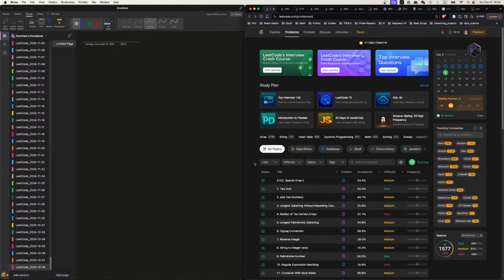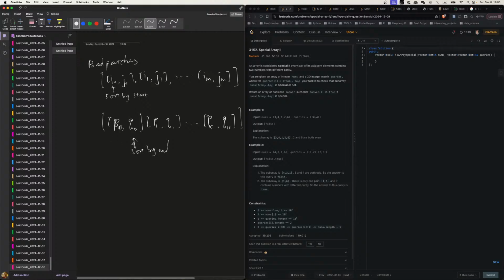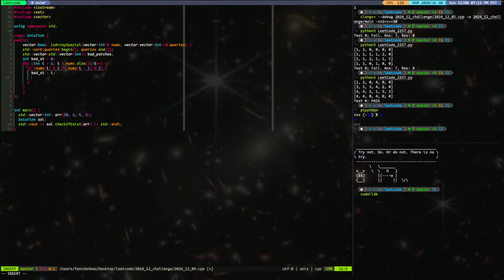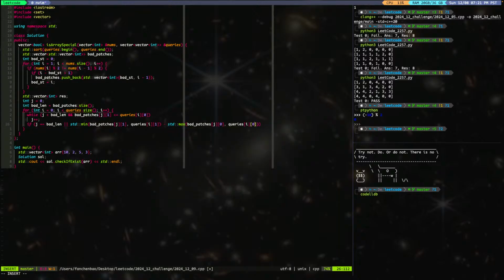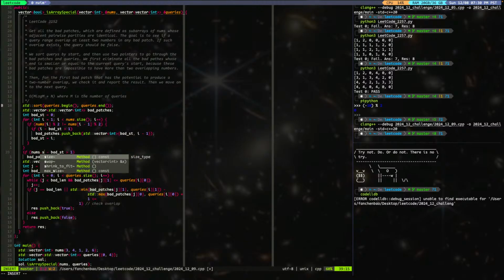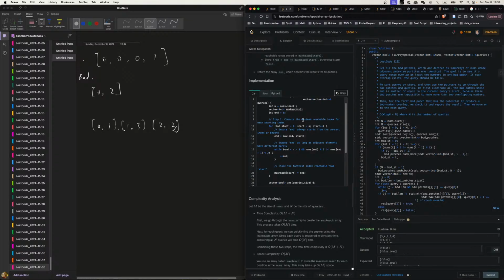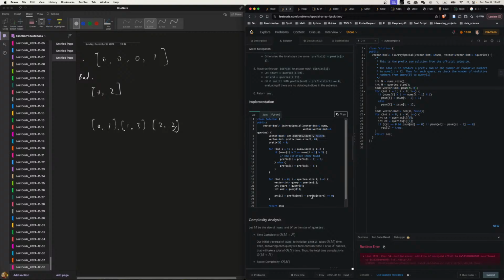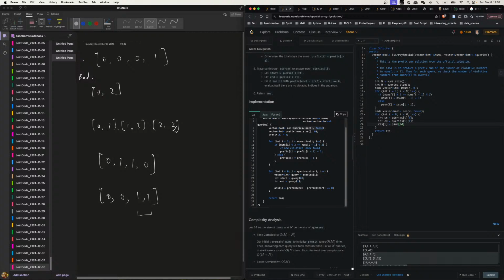2024-12-08 LeetCode 3152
No lo hice bien.